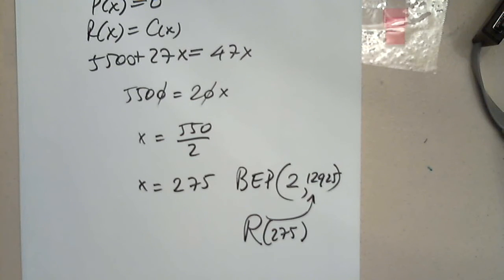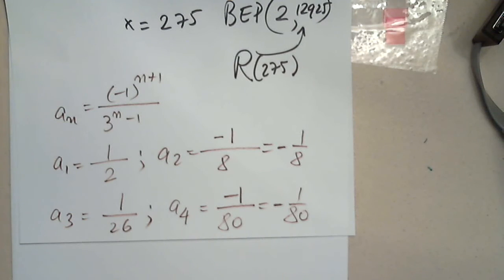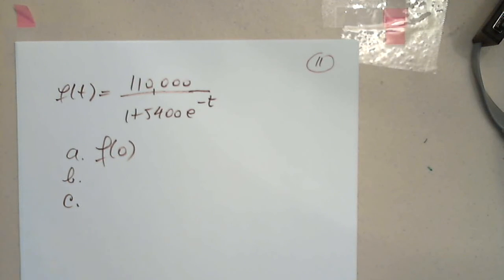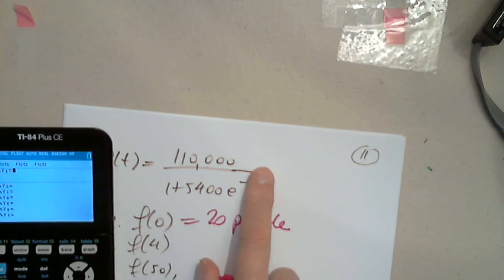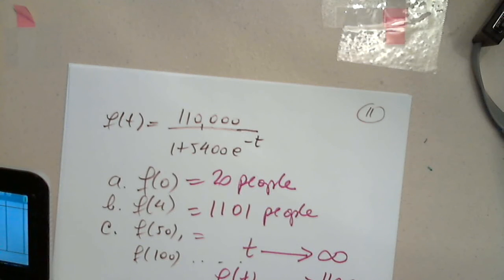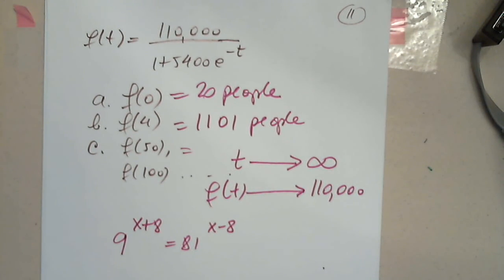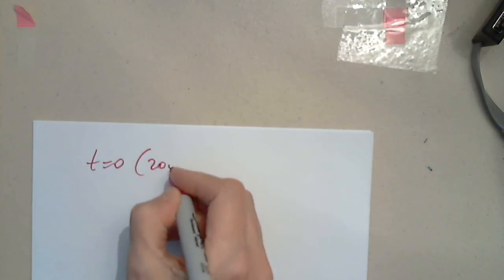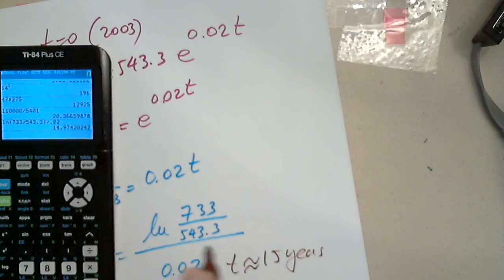MAT 137 550 TEST 3 REVIEW PART 4 MAY 11